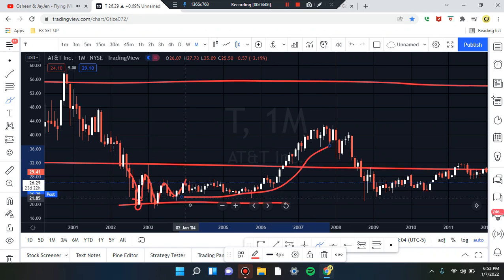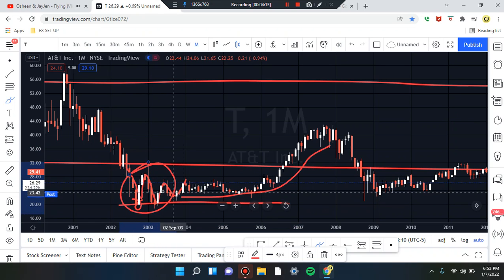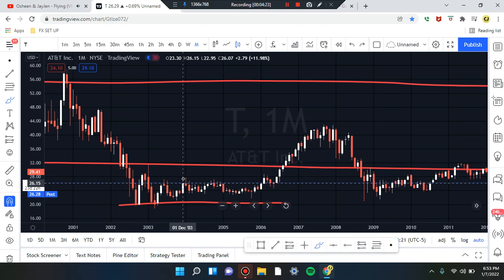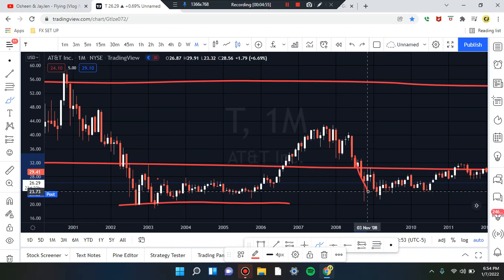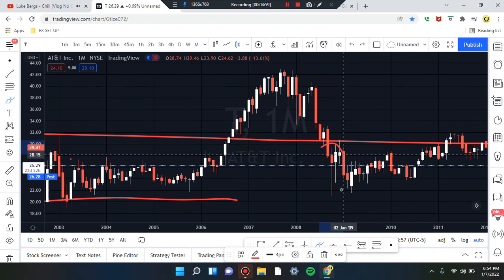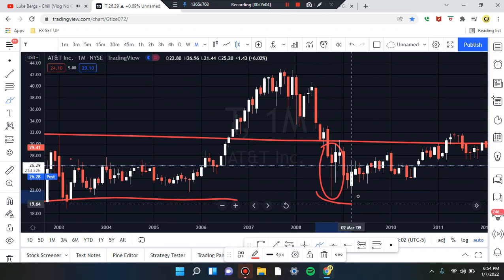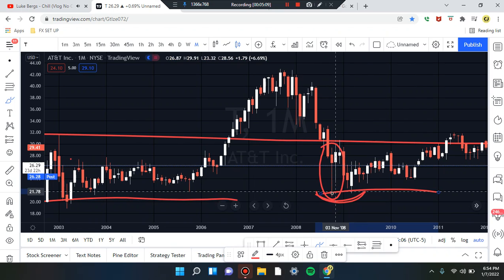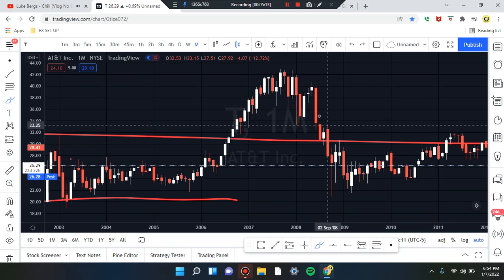Cam Jones FX RUNNING THE LEVELS 84 (T)(STOCK)(AT&T)